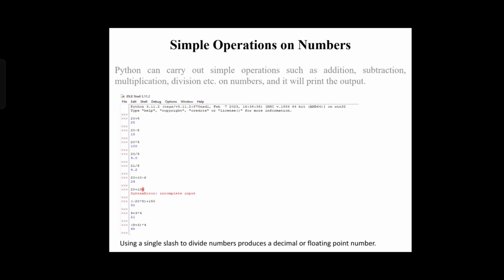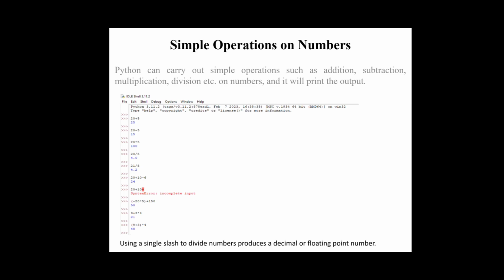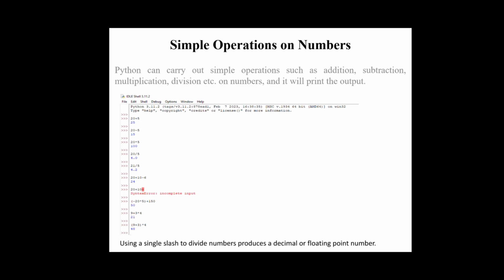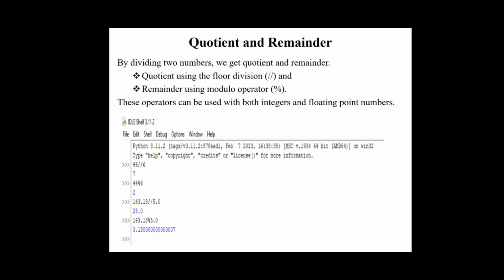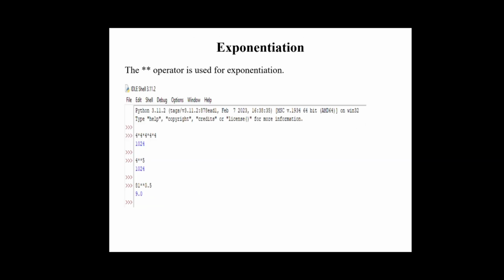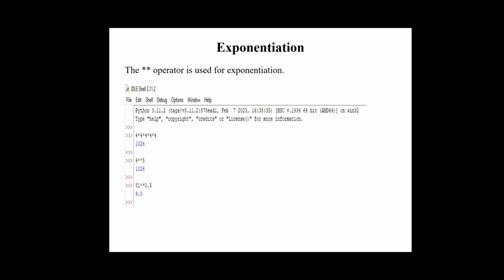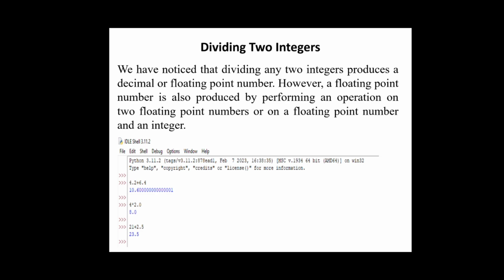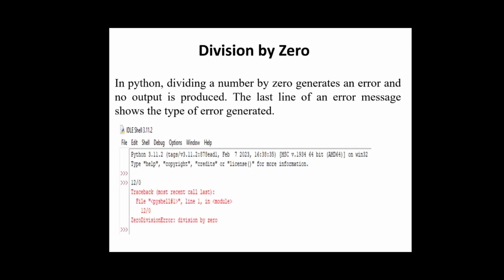Lecture 3 | Simple Operations on Numbers | Python Programming for Beginners